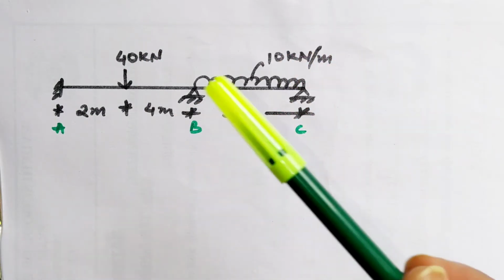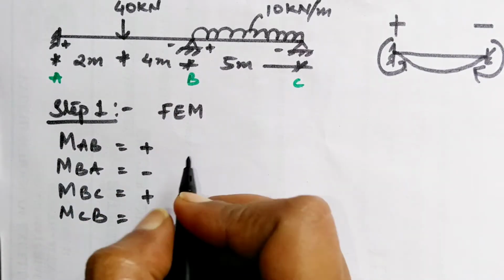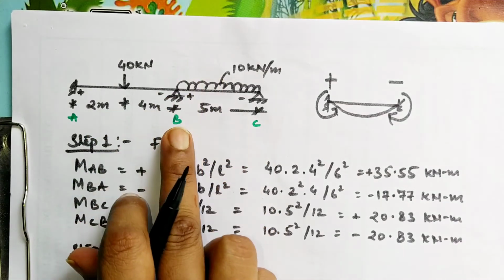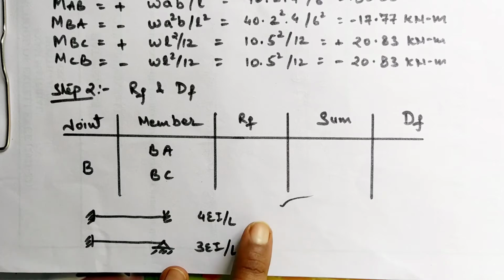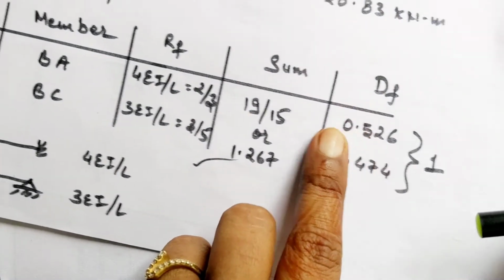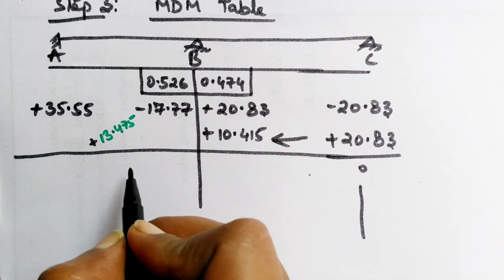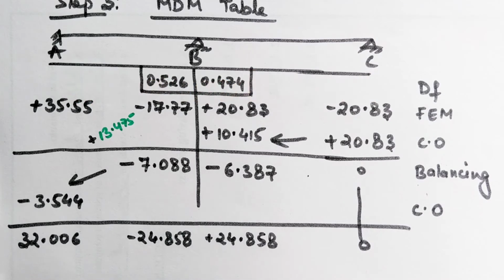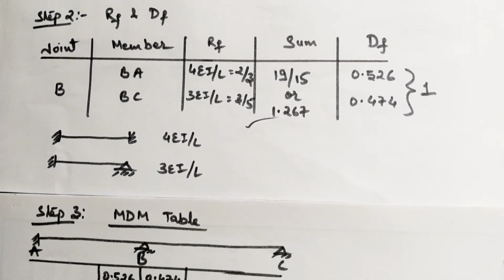Moment Distribution Method with Smriti Gupta